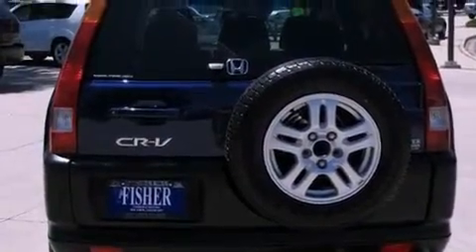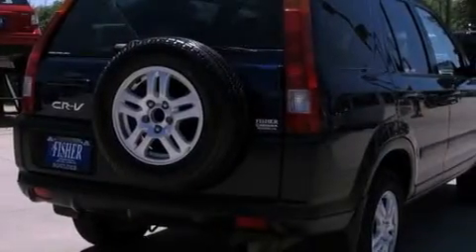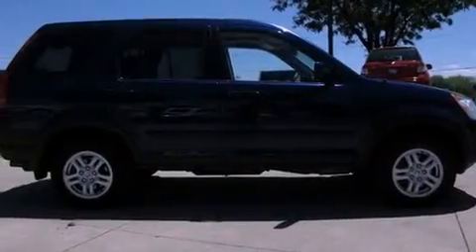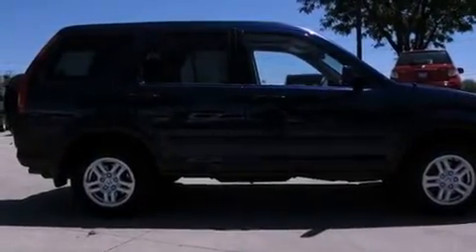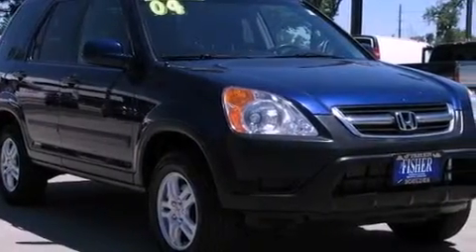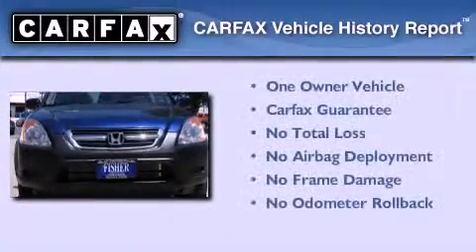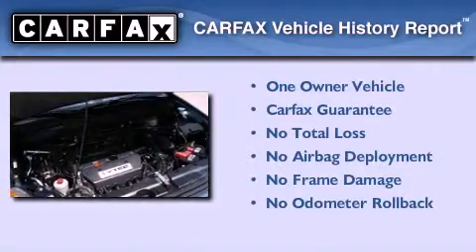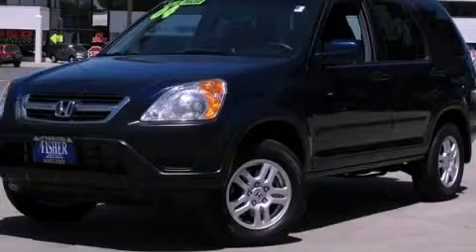2004 Honda CR-V Westminster CO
We've been honored to serve the Boulder CO area , we promise that your experience at our dealership will exceed your expectations !

 Year : 2004
 Make : Honda
 Model : CR-V
 Engine : gas i4 2.4l/144
 Trans . : automatic
 Exterior : blue
 Miles : 137,686
 Interior : gray
 Stock : 124368A

 2004 Honda CR-V Boulder CO